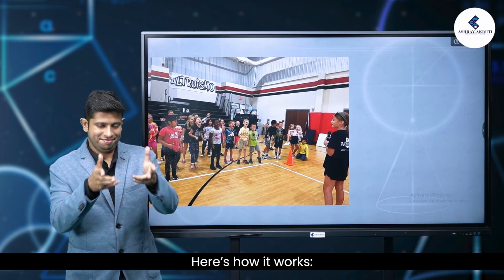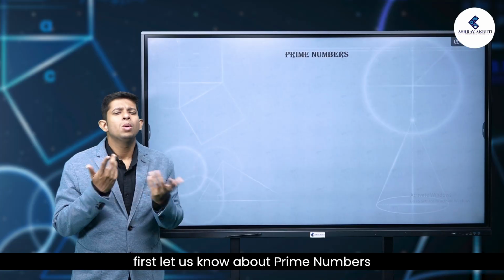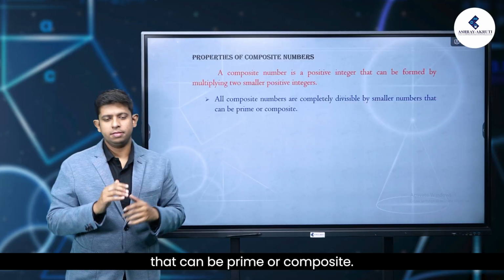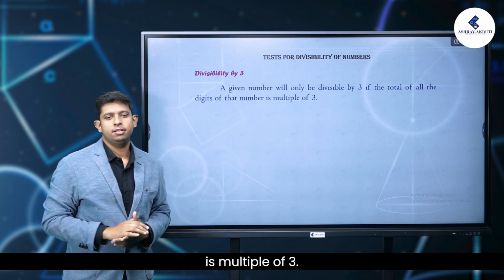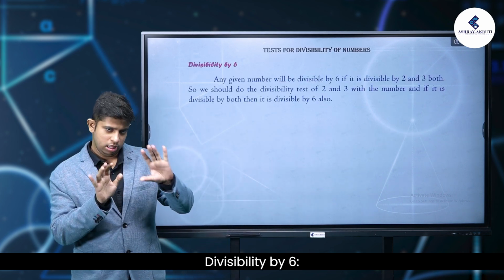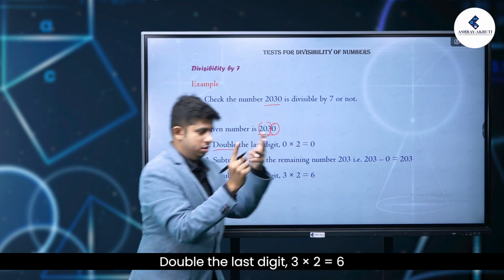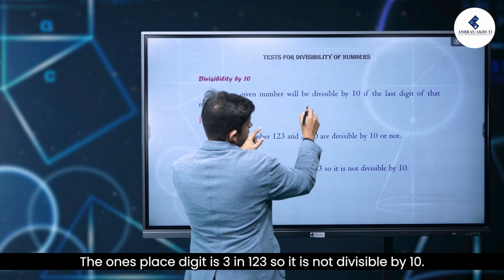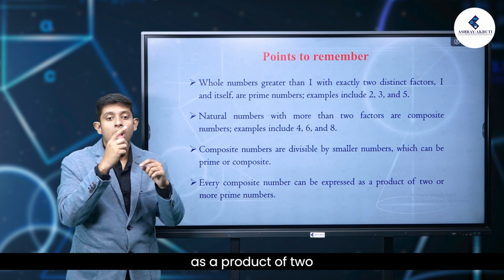Lessons in sign Language for H.I I 6th Maths I Playing with numbers Part 2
In this video, you will learn about prime and composite numbers, factors, and multiples. We will also explore divisibility rules and how to divide numbers into equal teams or groups. The video uses fun examples to help you understand how these concepts are used in real life, like organizing game day teams and shopping for groceries.